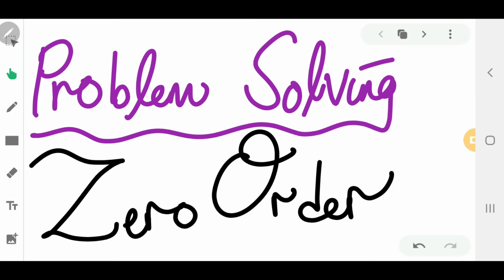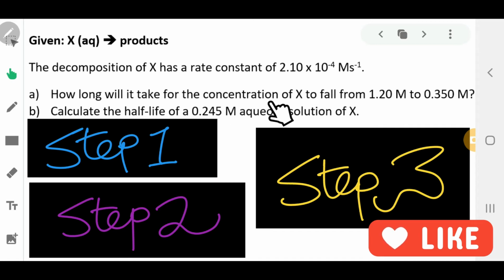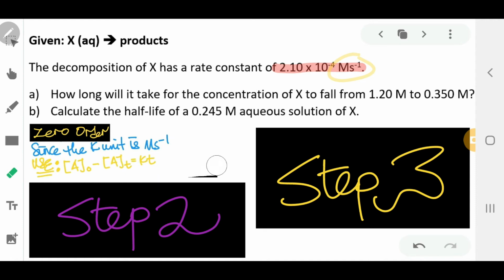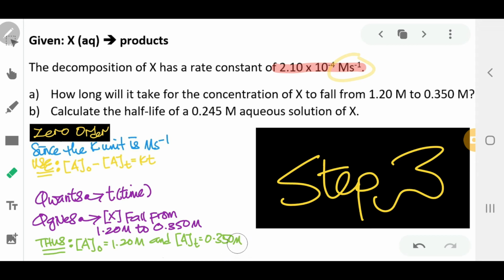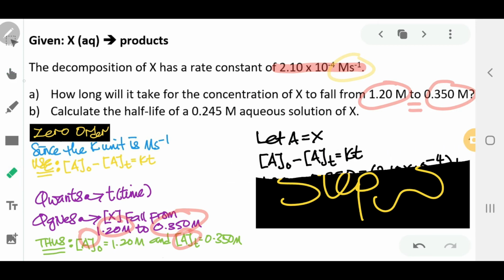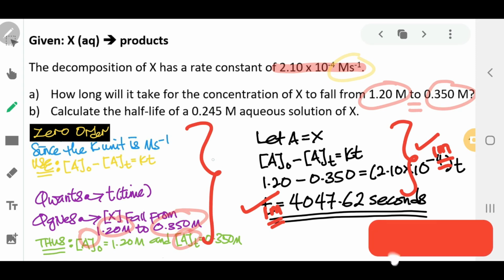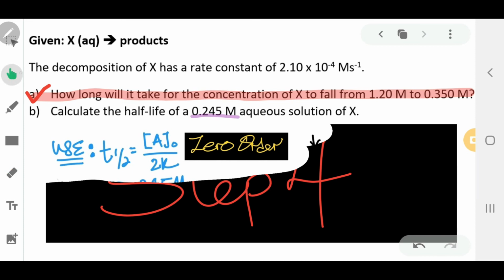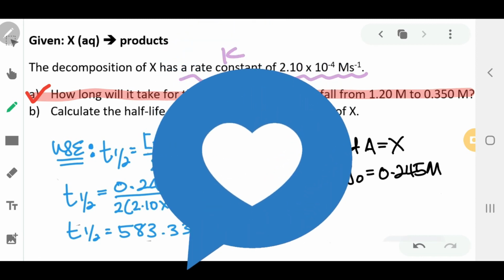Problem Solving in Zero Order Reactions | STR8CHEM